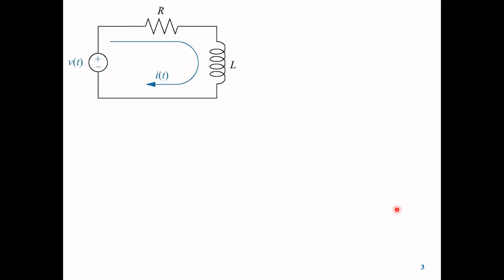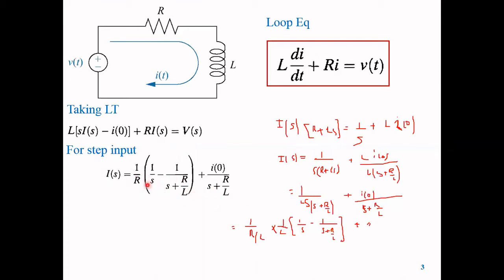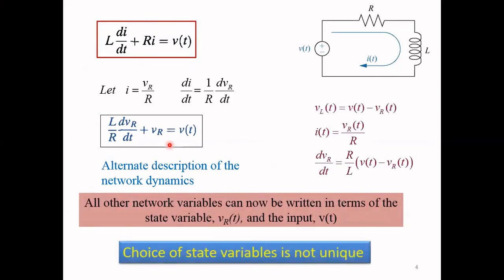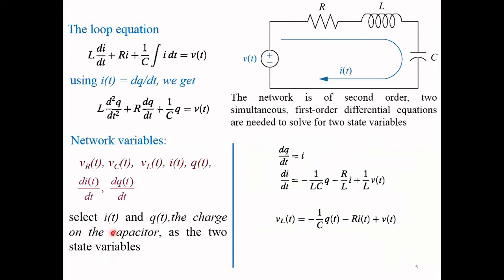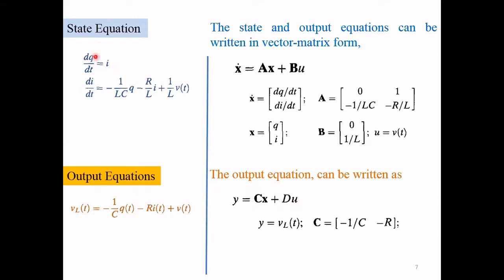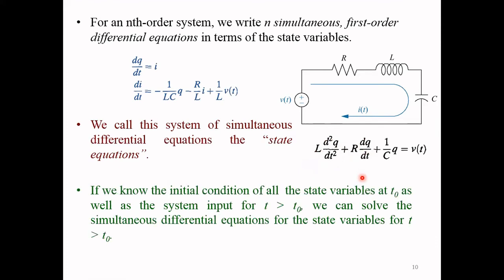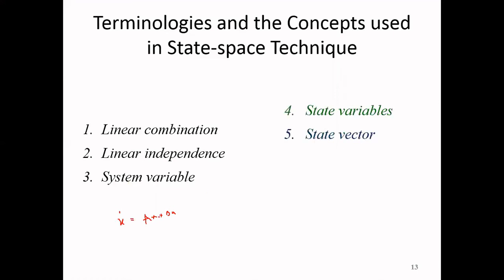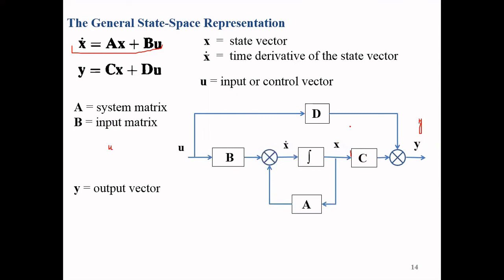Time Domain Analysis (Lecture 25)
In this video, we will discuss about Time Domain Analysis and State space representation of control systems.